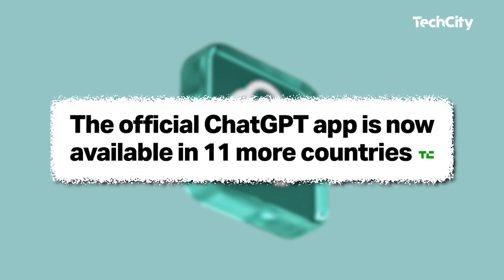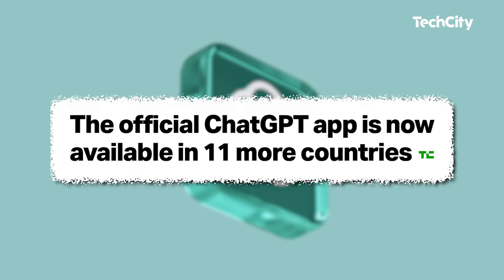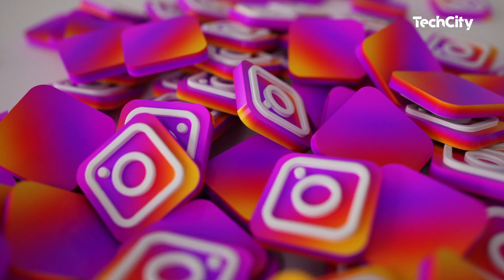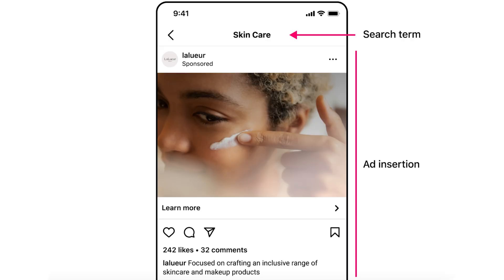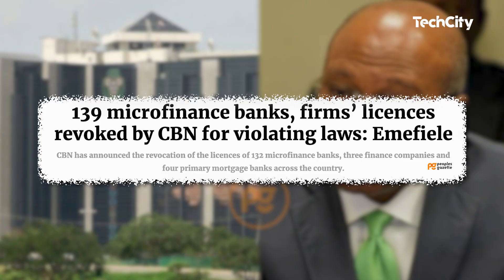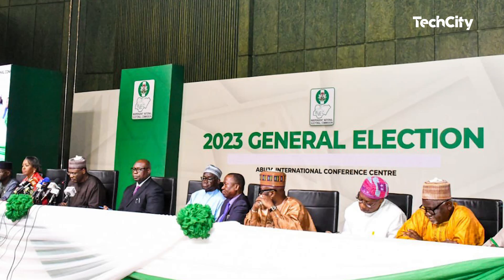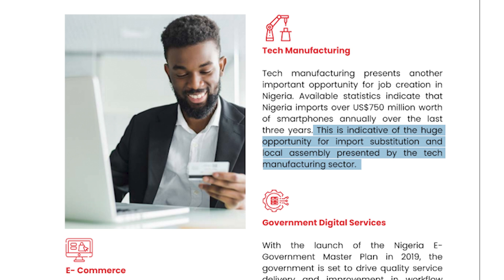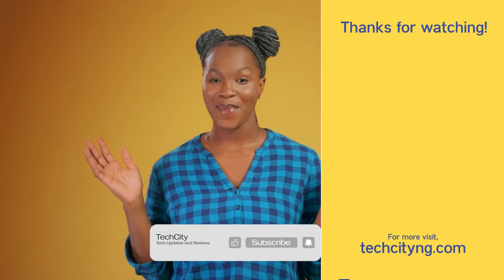President Bola Ahmed Tinubu's tech promises | News update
0:00 - Intro
0:22 - OpenAI has shared a major update on the mobile version of ChatGPT. After releasing the groundbreaking product on iOS for its users in the USA, OpenAI tweeted that the app is now available in more countries like Nigeria, Ghana, Namibia, United Kingdom, the UAE, France, Jamaica and more. While the ChatGPT app is not yet available for Android users, OpenAI has said Android users are next.
1:14 - Instagram has made a new addition to its advertising strategy. The social media platform now allows for ads in search results via the Instagram Marketing API. This means that users will encounter advertisements while scrolling through the feed after tapping into a post from search results.
2:04 - Eyowo, a prominent Nigerian digital bank, is facing a major setback that has left its customers unable to make transactions due to the revocation of its operating license by the Central Bank of Nigeria (CBN).
3:00 - Nigeria today got a new President after the Feb 25th general elections which many regarded as inconclusive and largely violent. As Labour Party's Peter Obi battles it out in court and the election tribunal, here's a reminder of the new President, APC's BolaAhmedTinubu's tech plans for his 4year tenure. According to his manifesto, he has promised to create one million new jobs in the ICT sector within its first 24 months, develop policies that will train and build capacity among Nigeria’s large and youthful population to encourage them to offer outsourcing services like India, encourage the prudent use of blockchain technology in finance and banking, identity management, revenue collection and the use of crypto assets. His manifesto also reads that the importation of smartphones, which costs the country millions of dollars, will be substituted with local assembly presented by the tech manufacturing sector. His government promises to ensure that the National Broadband Plan to deliver broadband services to 90 percent of the population is achieved by 2025. Finally, the Tinubu government has said it will incentivise technology hubs, accelerators, and angel investors.